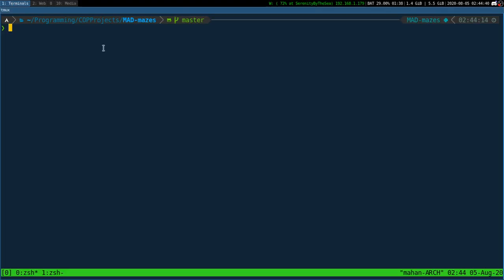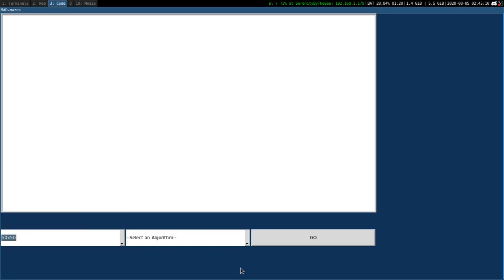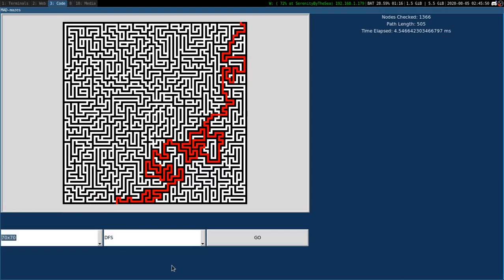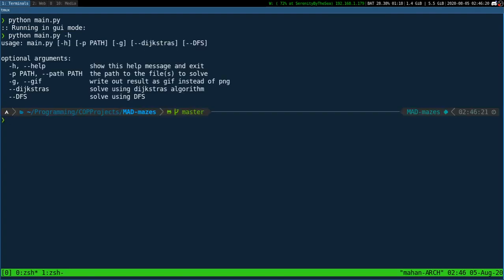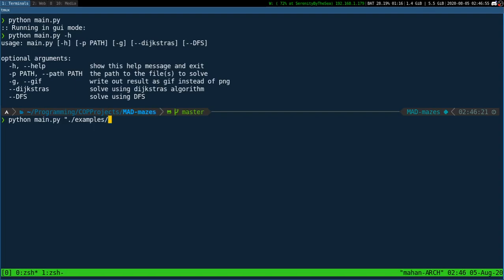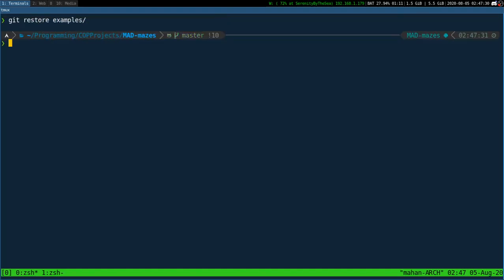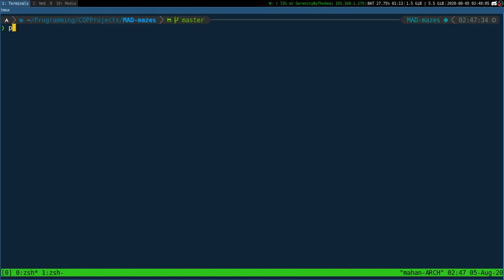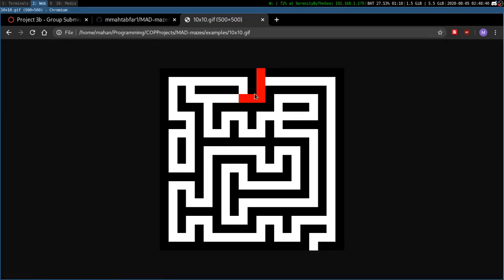MAD-mazes Functionality Walk-through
Final project for Data Structures and Algorithms.